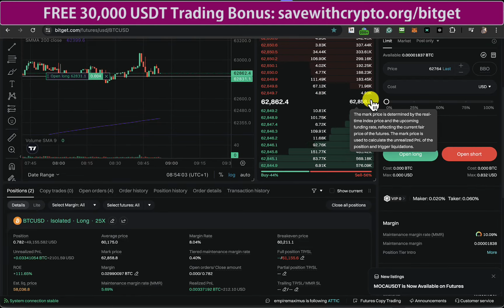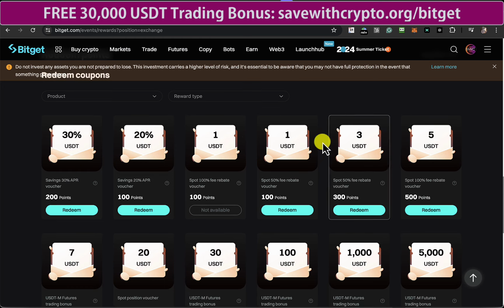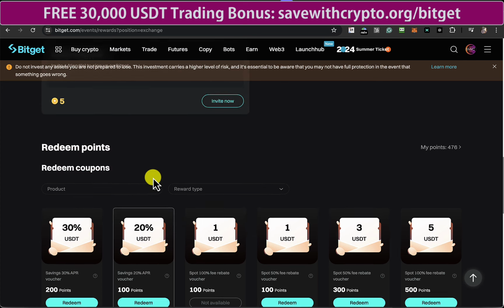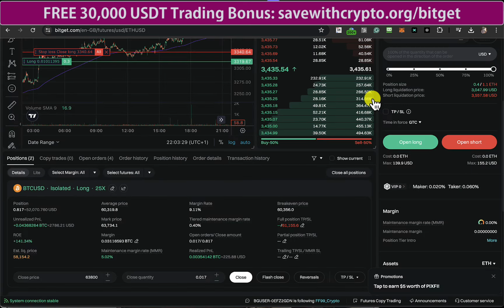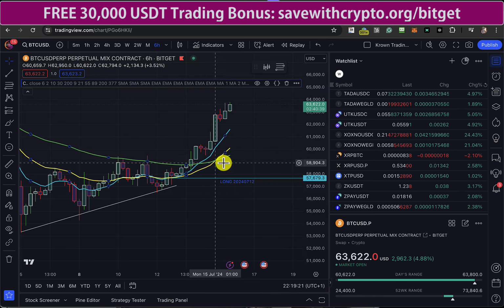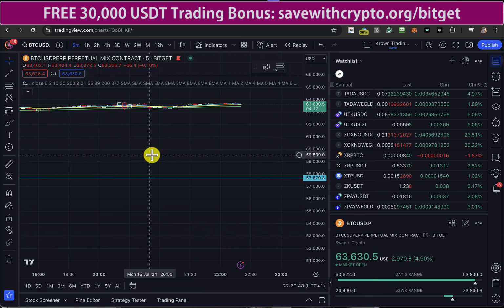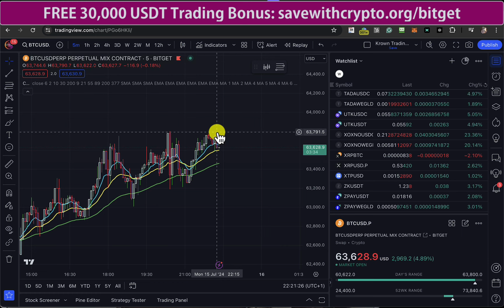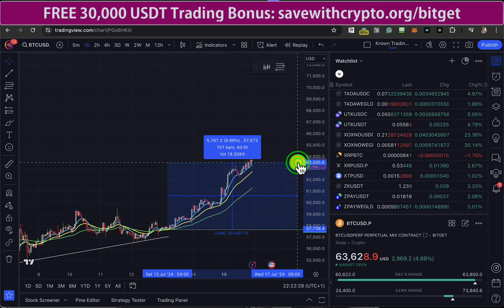Bitget Trading: I Completed The Krown Trading School Free Course. Currently 157%+ In Profit!! $BTC